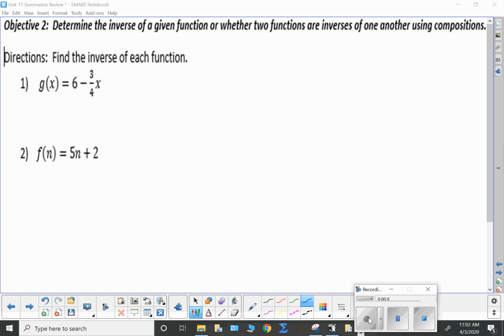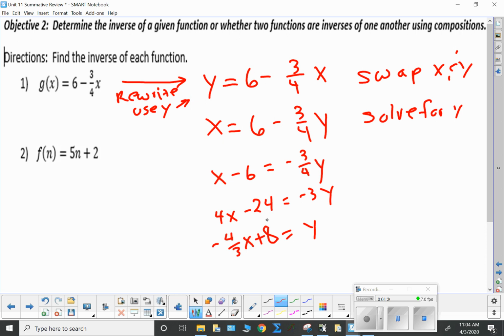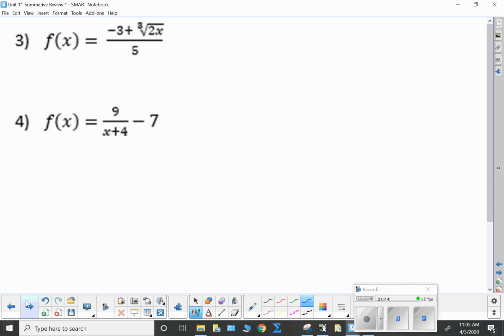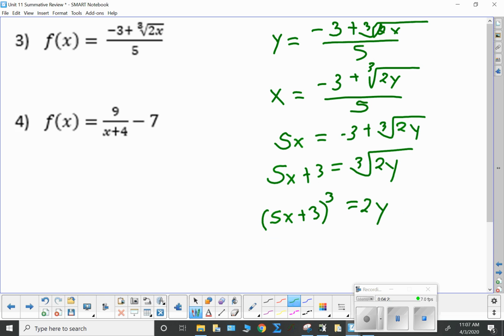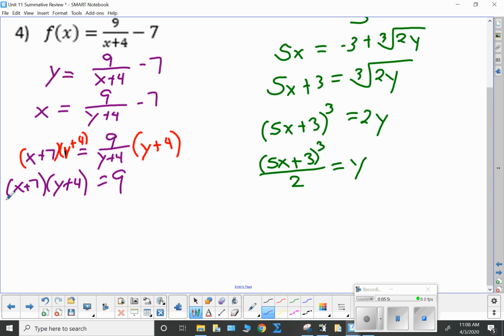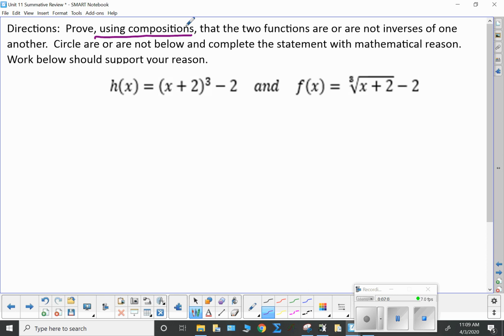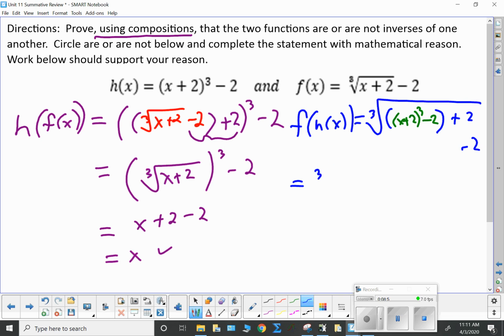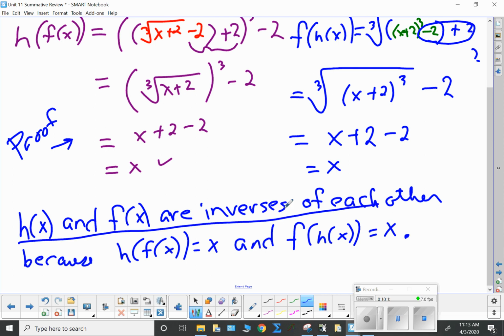Unit 11 Obj 2 Summative Review